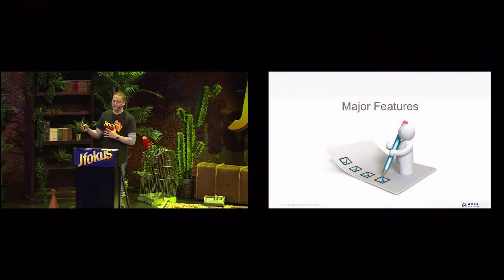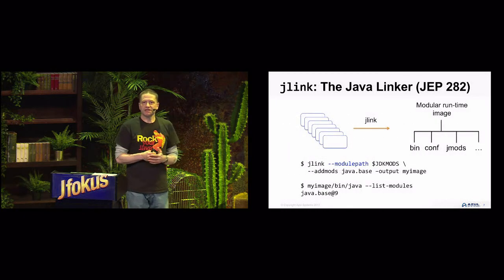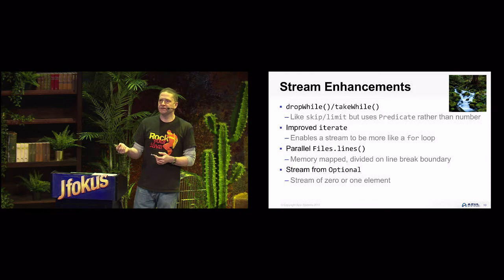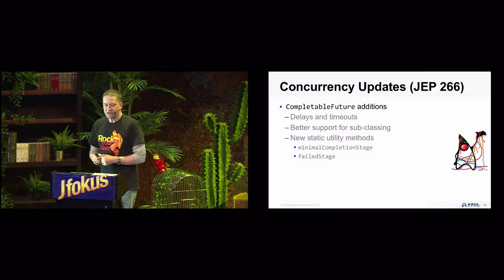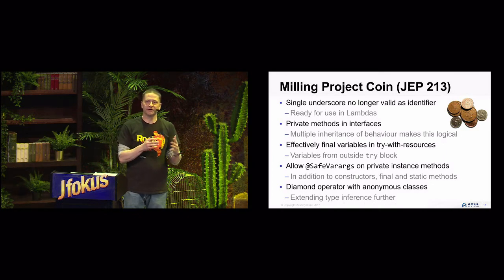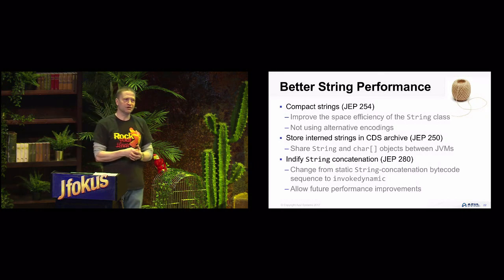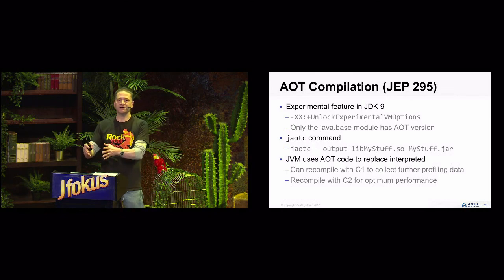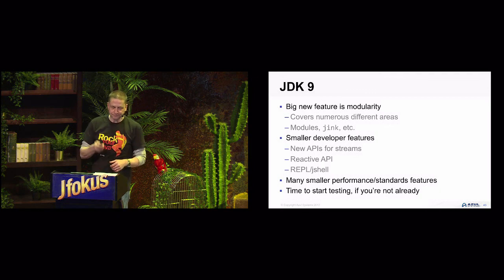55 New Features in JDK 9 by Simon Ritter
Following on from the popular “55 New Features in Java SE 8” we bring you the eagerly-awaited sequel, “55 New Features in JDK 9”. Obviously, the big new feature in JDK 9 is modularity and project Jigsaw, but there’s lots more to tempt developers. We’ll divide things into five categories: 1. Features 2. Standards 3. Inside the JVM 4. Specialised 5. Housekeeping Join us on a whirlwind tour of what’s in (and what’s out) in JDK 9 so you’re ready to get started with the latest version of the most popular programming platform on the planet.

Simon Ritter, Azul Systems
Simon Ritter is the Deputy CTO of Azul Systems. Simon has been in the IT business since 1984 and holds a Bachelor of Science degree in Physics from Brunel University in the U.K. Simon joined Sun Microsystems in 1996 and started working with Java technology from JDK 1.0; he has spent time working in both Java development and consultancy. Having moved to Oracle as part of the Sun acquisition, he managed the Java Evangelism team for the core Java platform, Java for client applications and embedded Java. Now at Azul, he continues to help people understand Java as well as Azul’s JVM technologies and products. Simon has twice been awarded Java Rockstar status at JavaOne and is a Java Champion. He currently represents Azul on the JCP Executive Committee and on the Expert Group of JSR 379